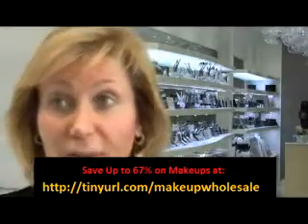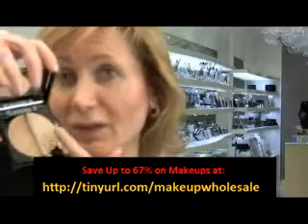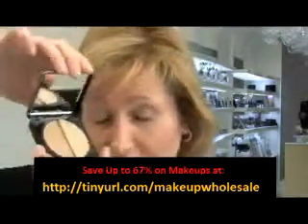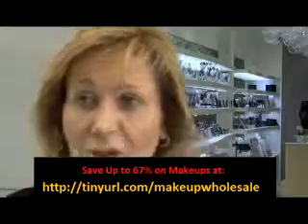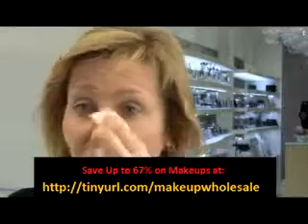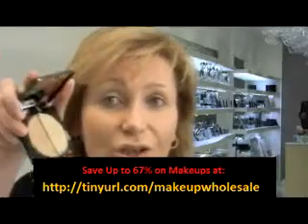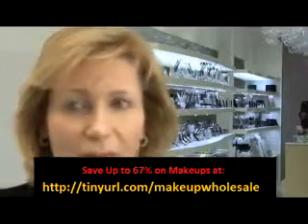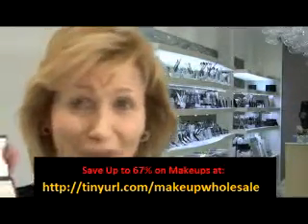HD Dual Foundation _ Salmon Concealer - Eve Pearl Makeup Tutorial 101-1.avi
Discount cosmetics, discount makeup & discount skincare at discount prices. High Street cosmetics brands and luxury cosmetics brands in stock